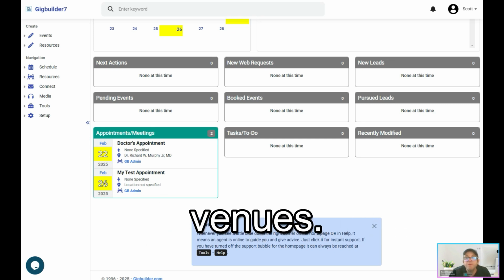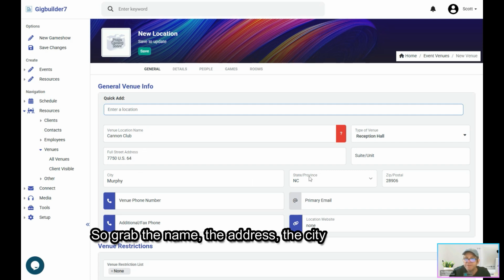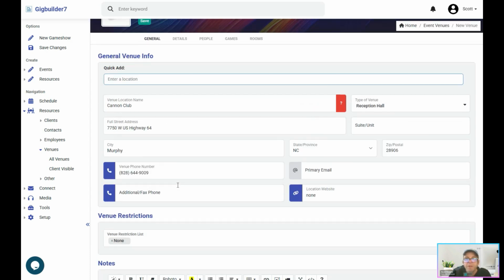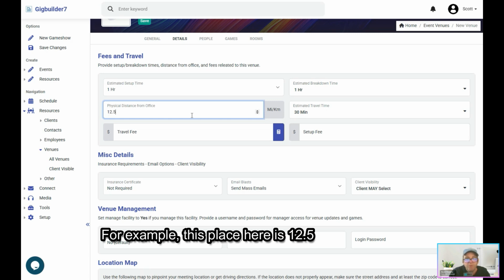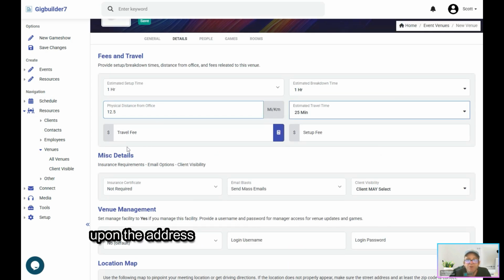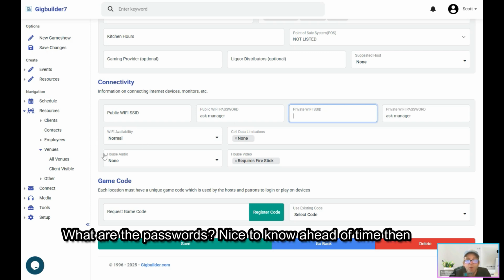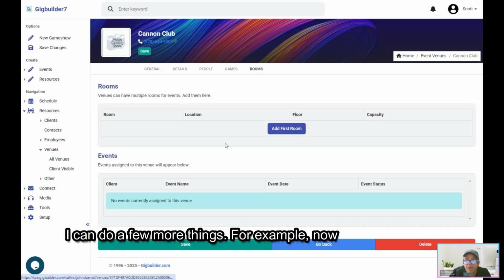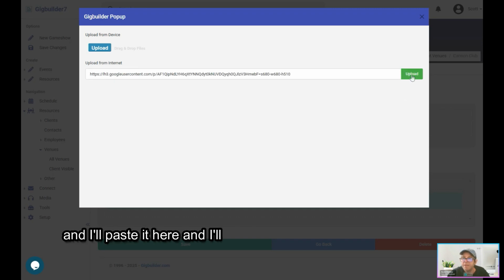Gigbuilder 112 - Creating Venues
Generate venues, places you work, quickly and easily using built-in tools.

Gigbuilder is a CRM built for DJs and has been online since 1997.  Try it free today, no credit card needed,

- and every Gigbuilder subscription receives a complimentary wedj.com account.